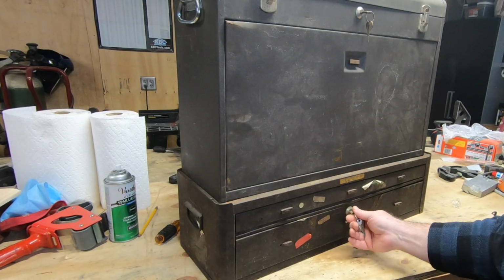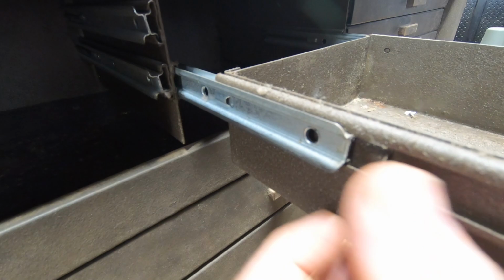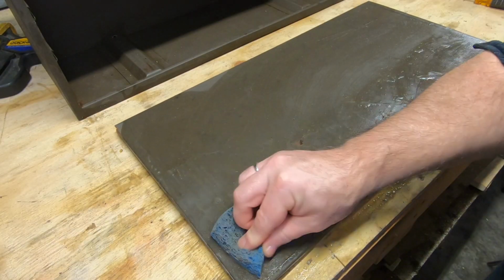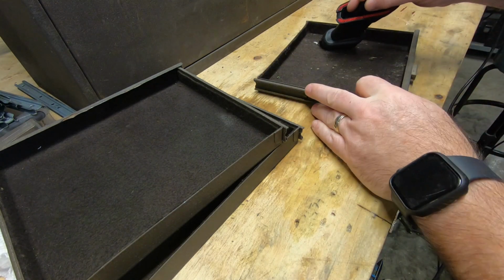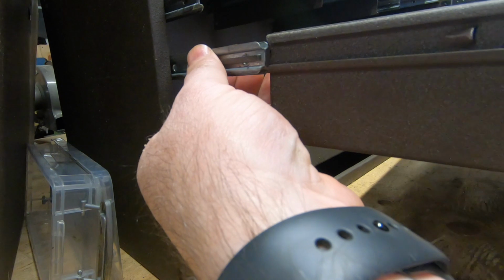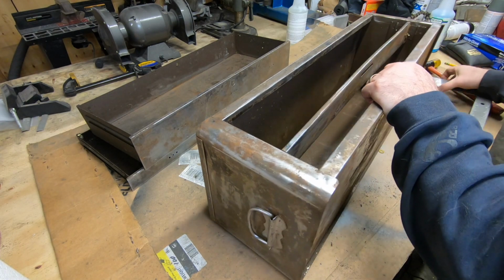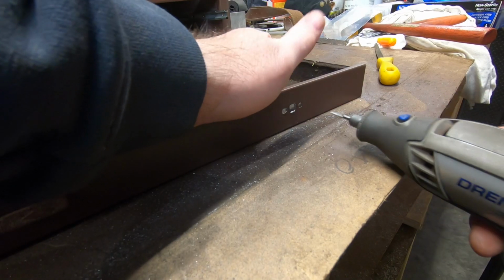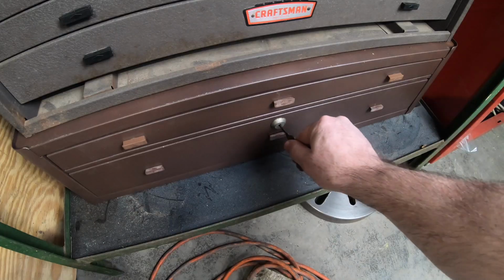Kennedy Tool Box Refresh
I found this set of Kennedy Toolboxes on the local Craigs List but they needed some cleanup.